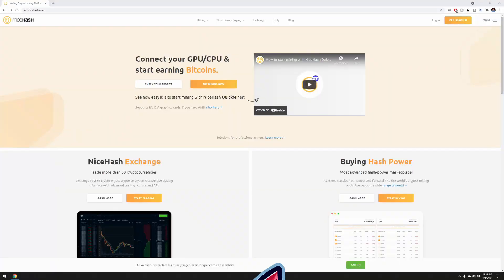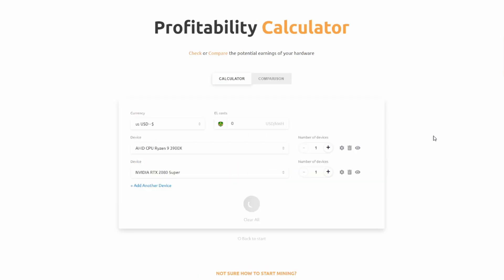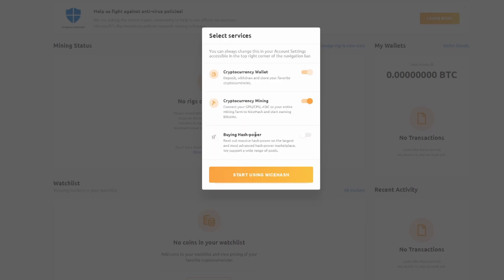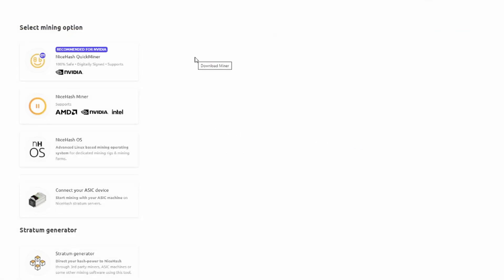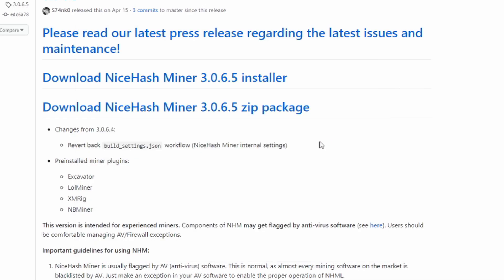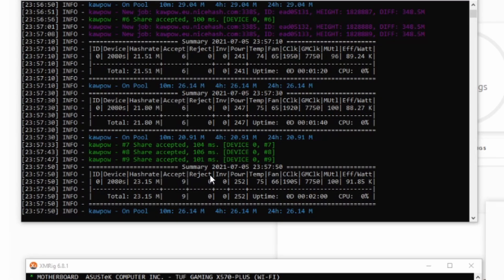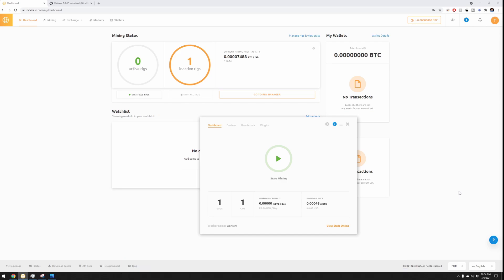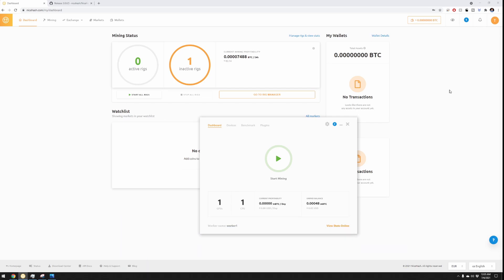How to Setup NICEHASH on Your Gaming PC - Begineers Guide to Mining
05:55In today's video we dive into How to Setup NiceHash on Your Gaming PC.  Everyone loves a Begineers Guide to Mining, especially one for the new guy just getting started.  CryptoMining can be a bit overwhelming but this video is a quick, easy walk through for New Miners looking earn some BitCoin!

00:00 Introduction
00:10 How to Setup NiceHash For Beginners
00:45 Check What Your Computer Can Make On NiceHash
01:30 Daily Profitability on My Gaming PC
02:15 Setup New Miner on NiceHash
03:50 Download NiceHash to Mine Bitcoin
05:15 How to Configure NiceHash After Install
05:55 Testing Out NiceHash For Mining BitCoin
07:15 Thoughts on NiceHash

How to Setup NICEHASH on Your Gaming PC
Begineers Guide to Mining
How to Mine on Gaming PC
How to Mine Bitcoin on Gaming PC
Beginneers Guide to NiceHash
How to Install NiceHash

My Favorite Crypto Mining Channels To Watch:
💠 Son of a Tech: Youtube.com/c/SonofaTech​